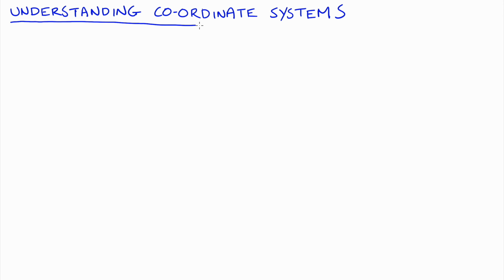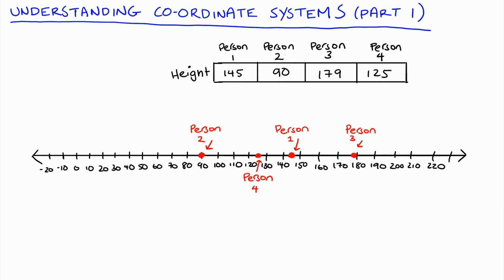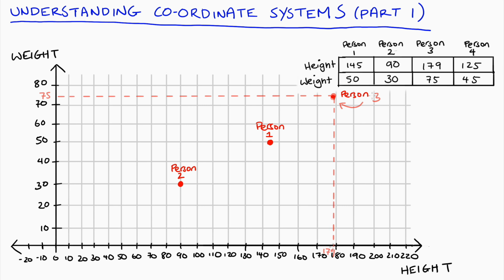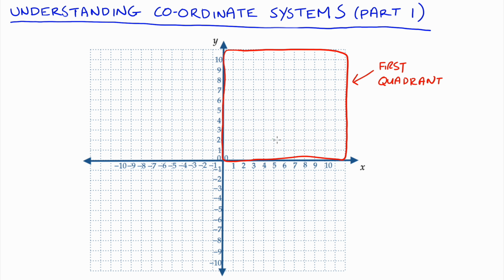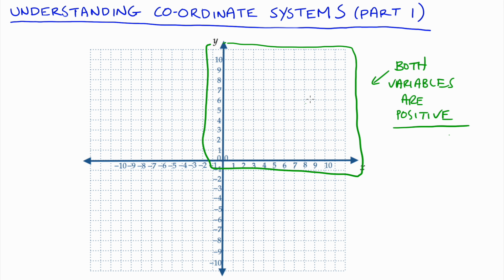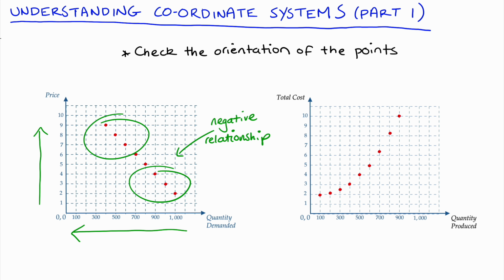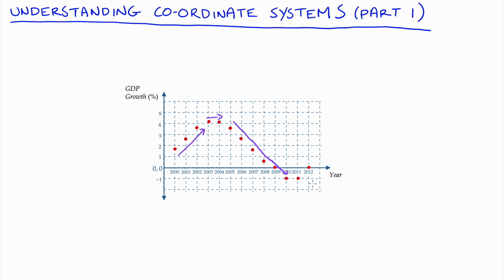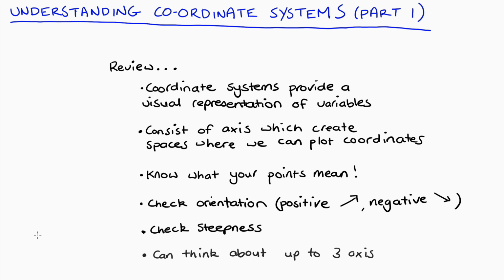7. Understanding Coordinate Systems (Part 1)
Contents

0:00 Introduction
0:32 Number Lines
1:54 Turning Number Lines to a 2D Axis
2:24 Plotting Height and Weight
4:13 General x,y cartesian plane
6:12 Know your axis
7:13 Check the Orientation / Slope
9:33 3D Systems
10:14 Review